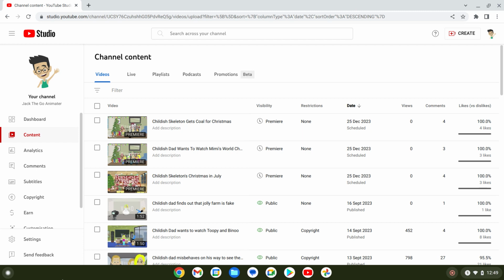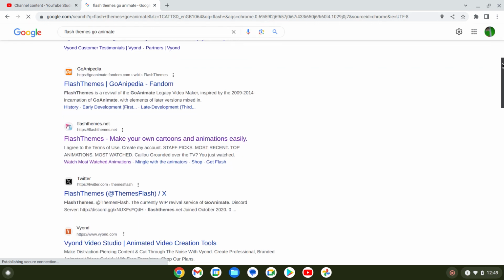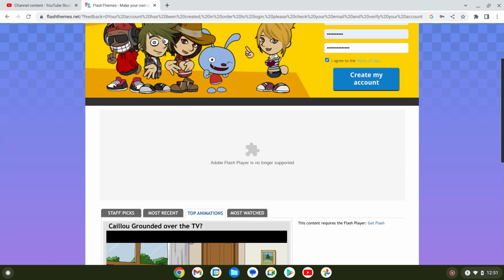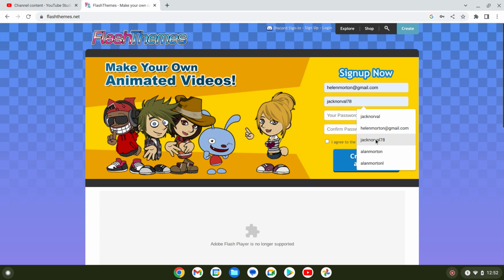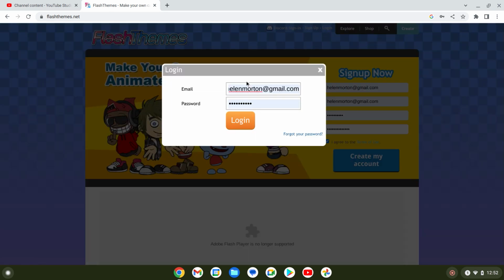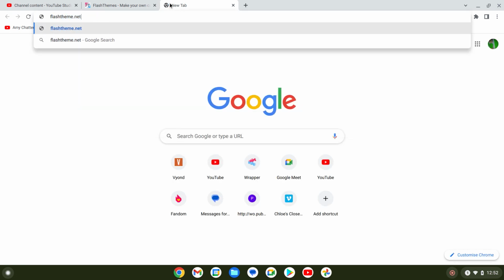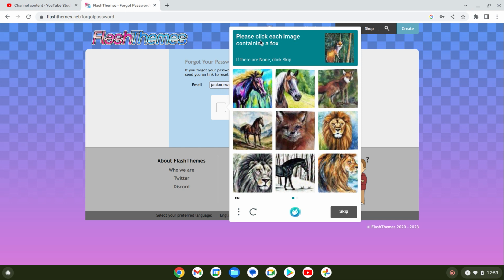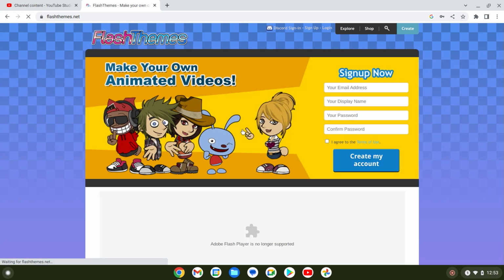Trying Out Go Animate Flash Themes